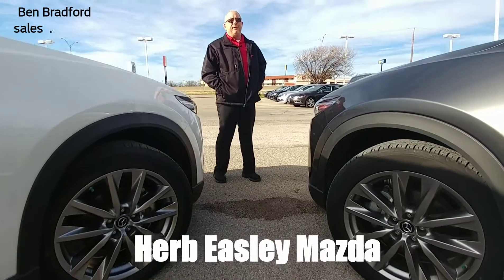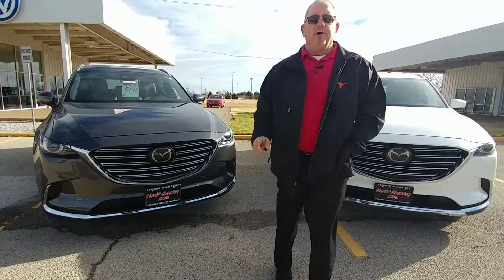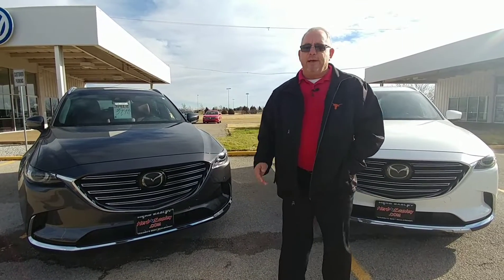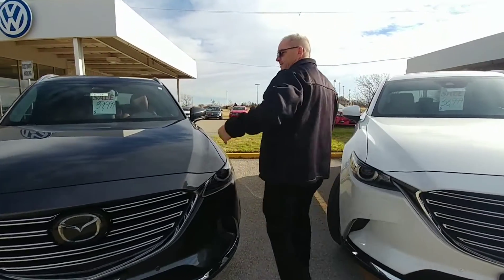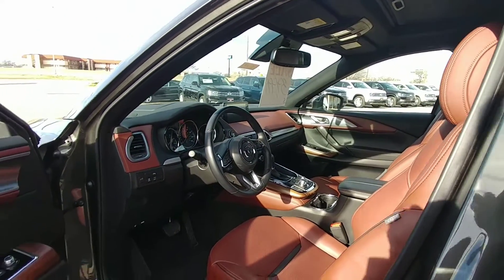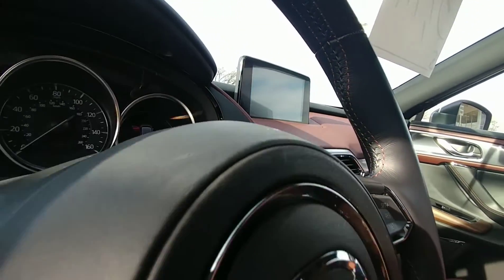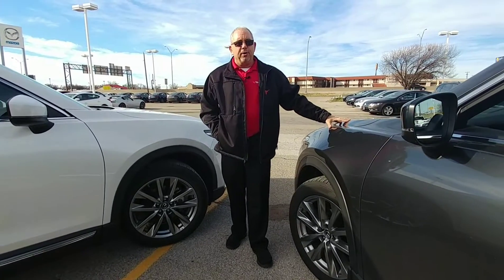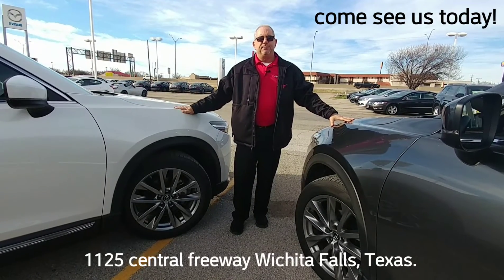Mazda CX-9 Signature Series